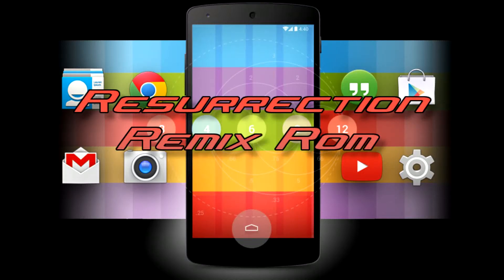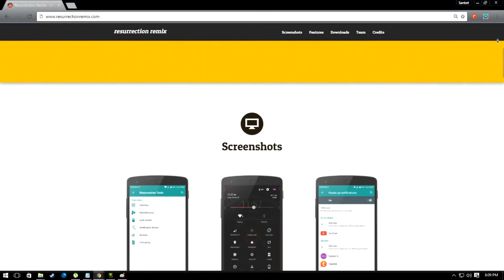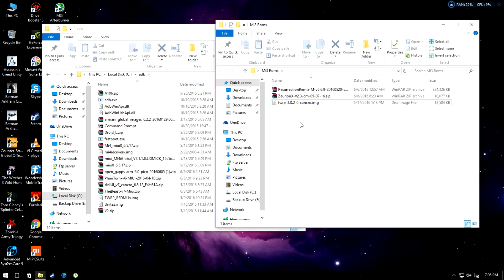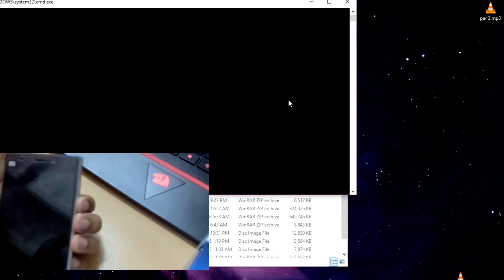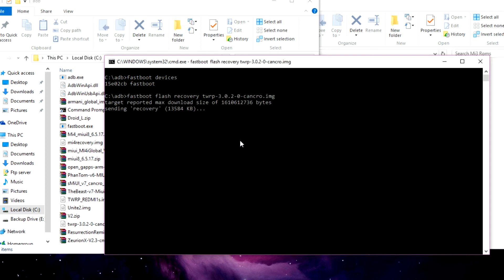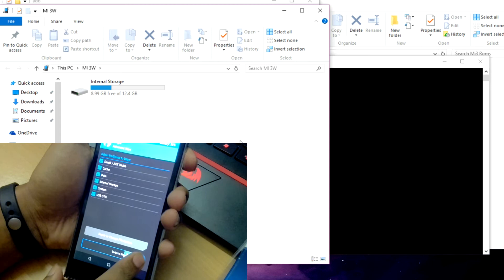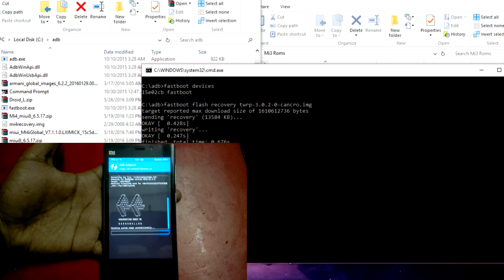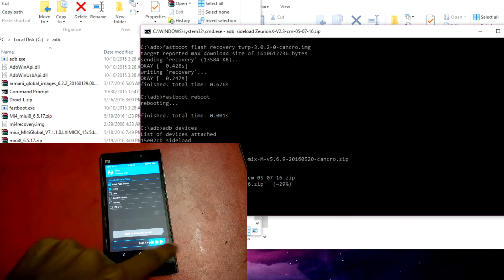Best Alternative Rom for your MIUI 8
This is the new Resurrection Rom , Which is the best rom for mi3/mi4 till now ! i have used many custom roms , also i used miui but this rom is far better than those !